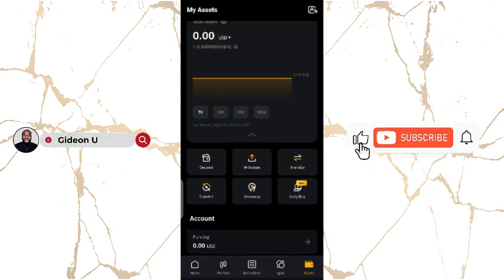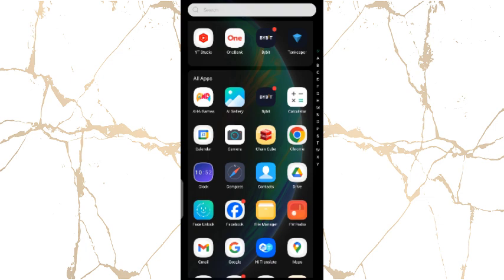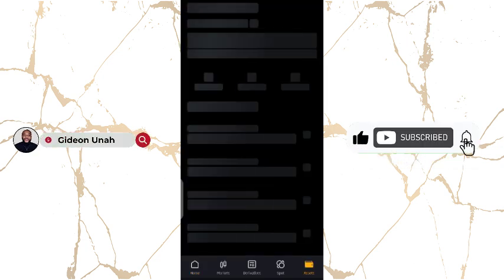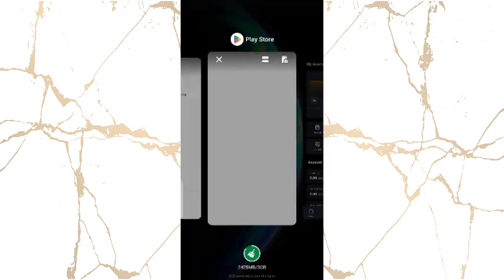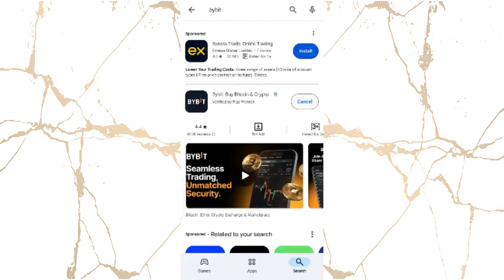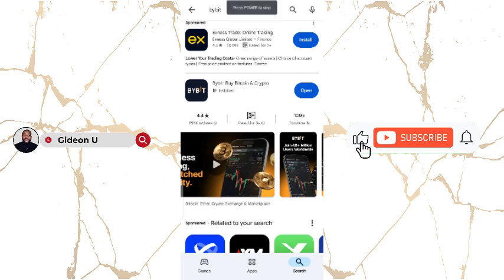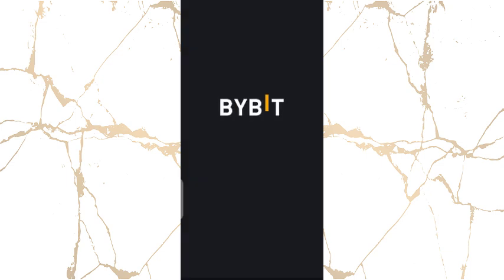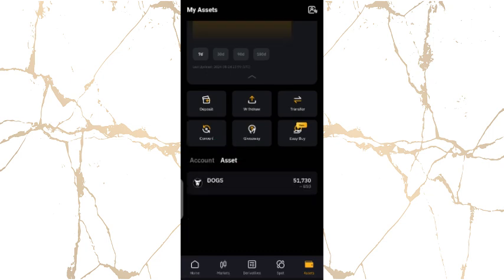FIX TRENDING ISSUES - Can't Find ASSET In Bybit - DOGS Token Not In Bybit - FIXED 100 %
How to Check Your DOGS Token on Bybit

GET PAID Form Hamster Kombat - How To Properly Create & Connect a Tonkeeper Wallet - Full Guide 2024